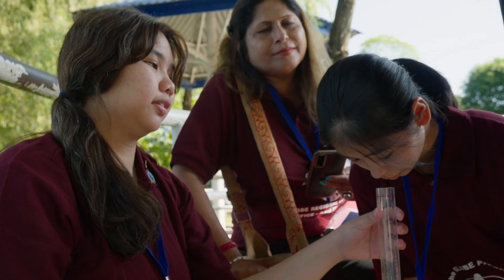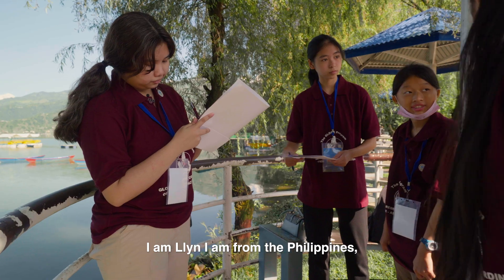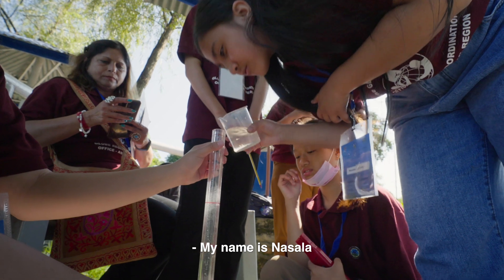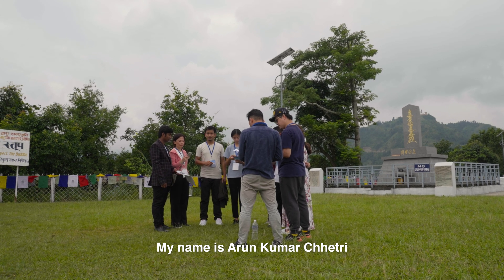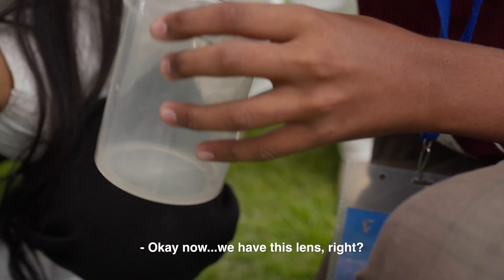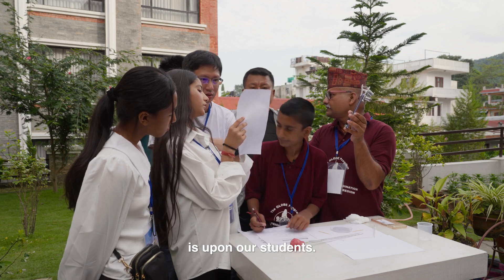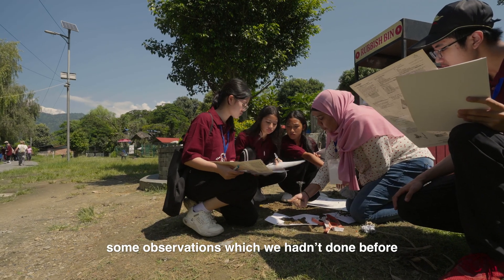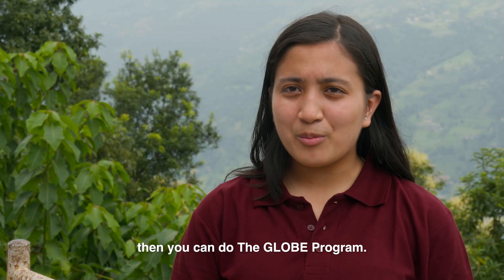Agents of Change – Episode 5: GLOBE in Asia and Pacific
GLOBE students and teachers from Nepal, India, Bhutan, Philippines, Taiwan, Thailand and the United States participate in the Nepal Lake Pokhara Expedition to learn about the most essential resource to life on Earth: water.

The GLOBE Implementation Office set out to tell the story of how The GLOBE Program impacts people and communities around the world. Throughout the worldwide GLOBE community, many agents of change were identified; “multipliers” who spread the work of GLOBE and inspire others to have an impact, too.

This episode is one of many that form the documentary series called “Agents of Change.”

Music is original and copyrighted by The GLOBE Program.